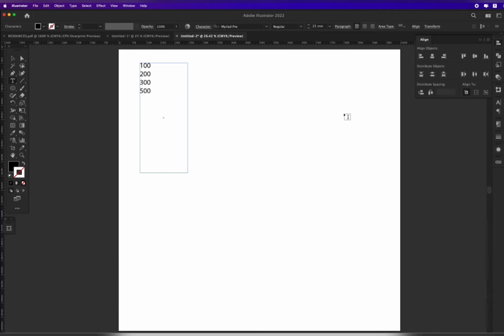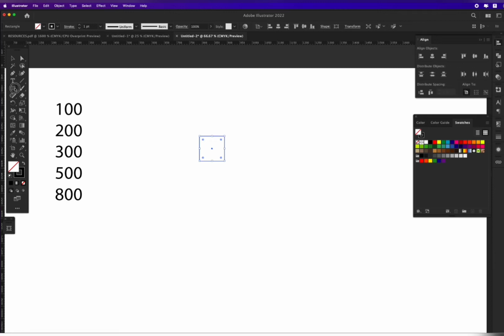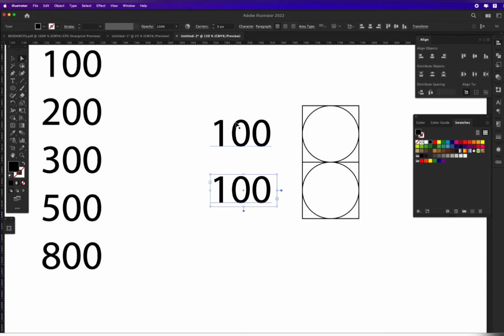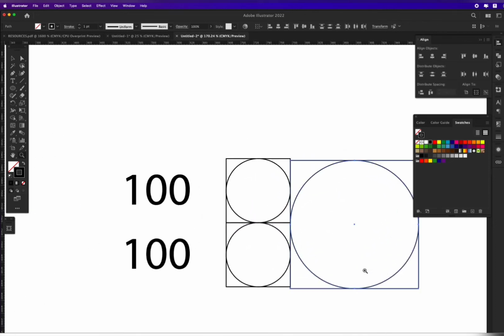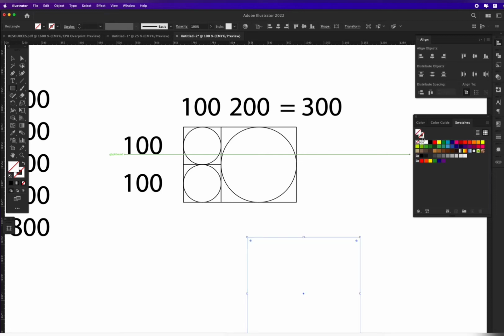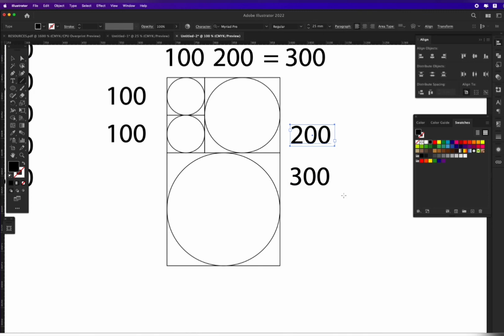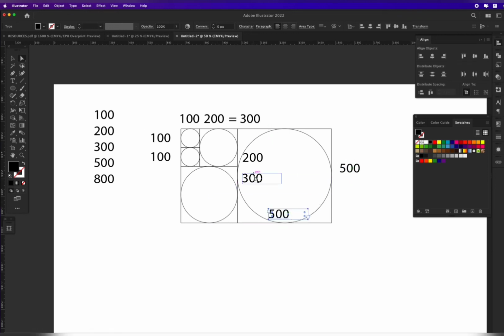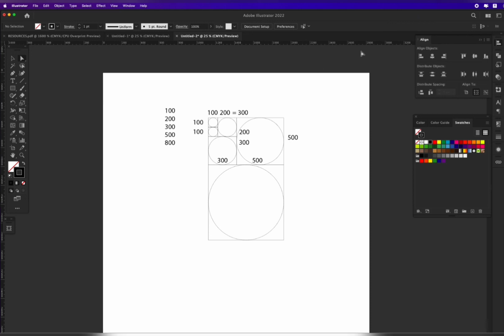Golden Ratio Make very Easily For logo English Tutorial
Make very easily Golden ratio

# Illurtrator
Illurtrator English Tutorial : Golden Ratio in Graphic Designing